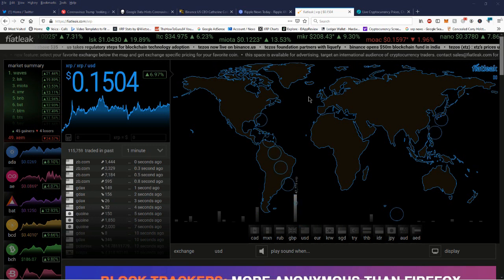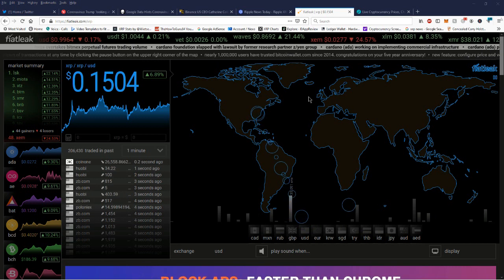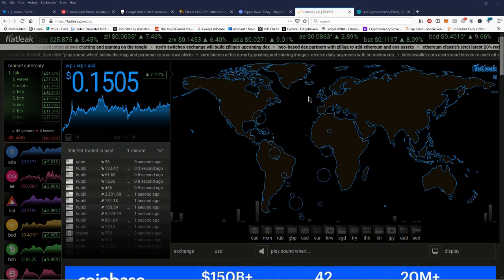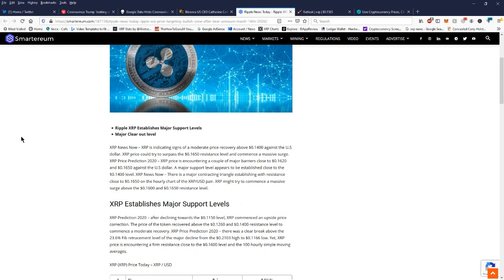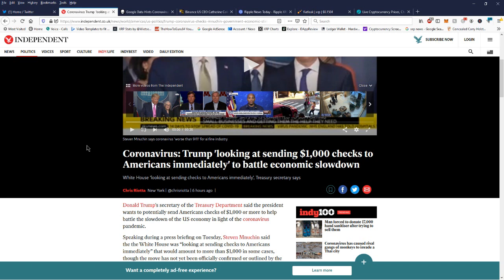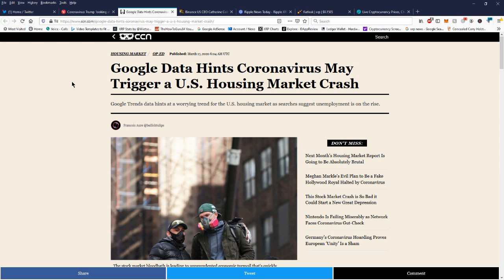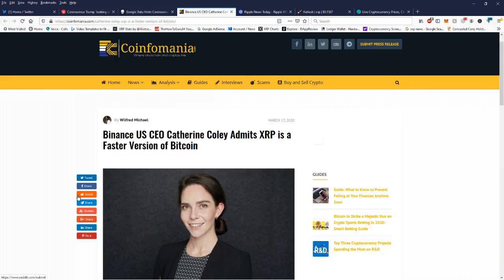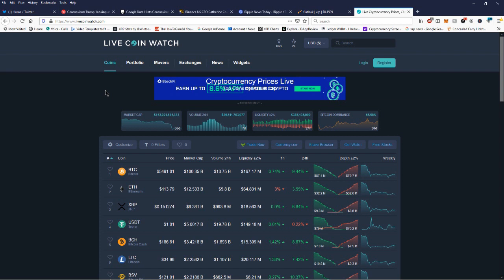Ripple XRP: Don't Let The Toilet Paper Wars Scare You...